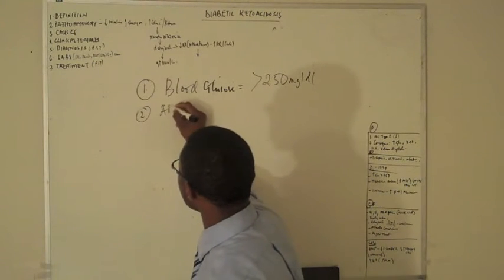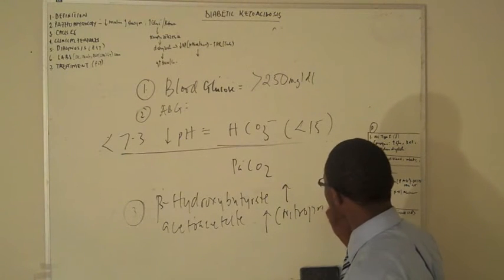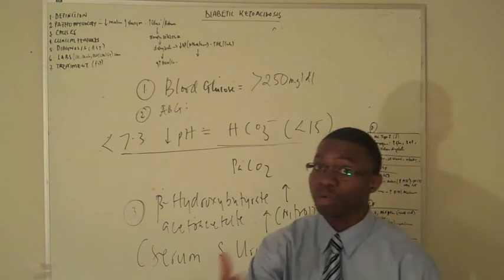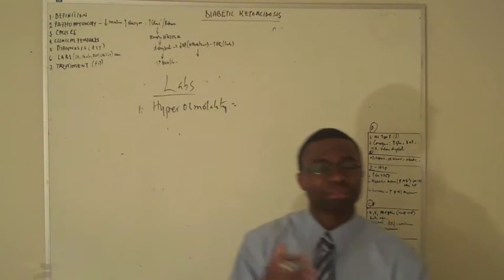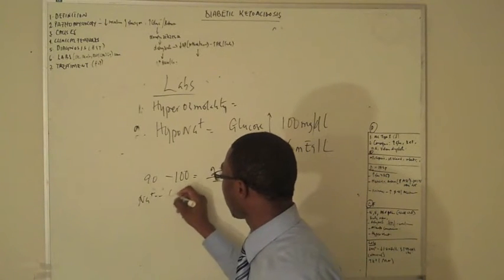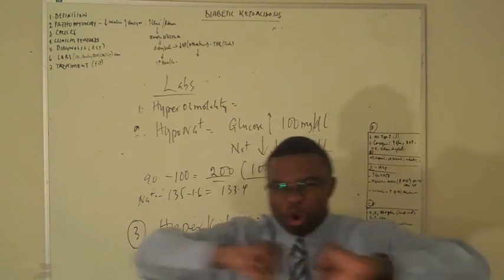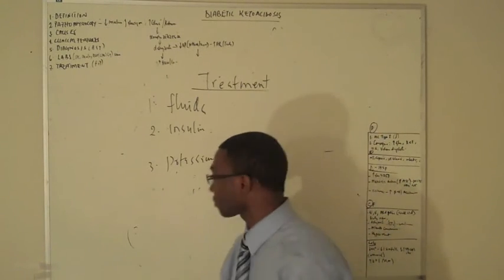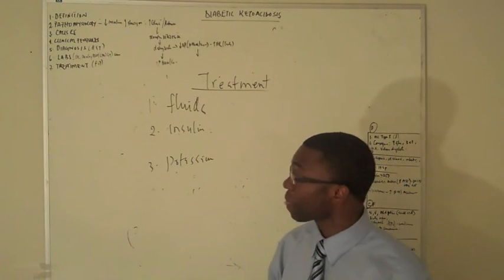Diabetic ketoacidosis Lecture Part 2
DKA is a complication of diabetes elicited by infection, stress, MI etc.  it is important to recognize this complication and treated as soon as possible.